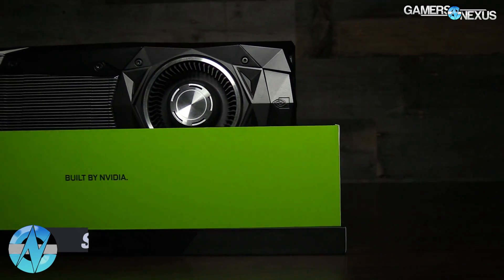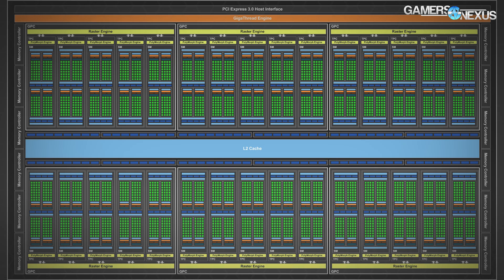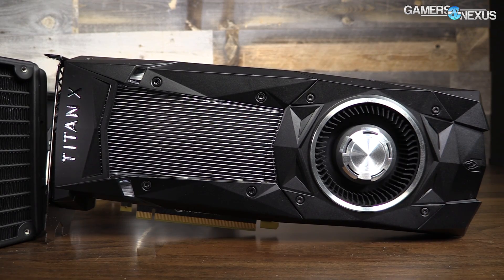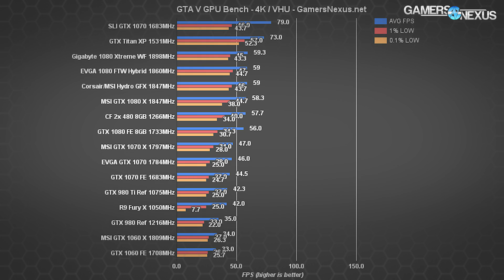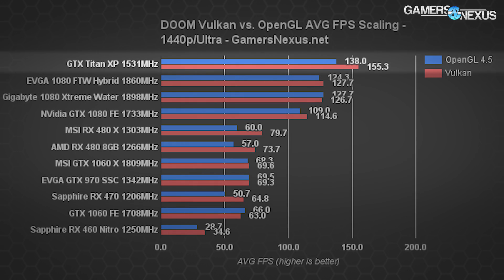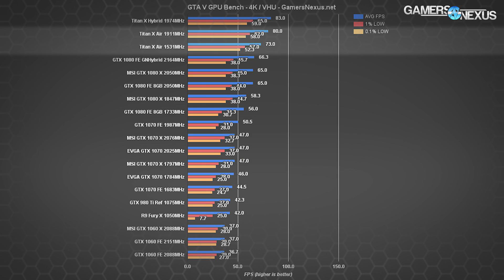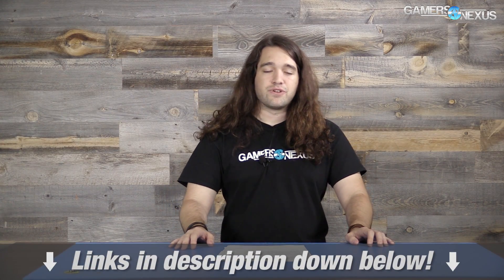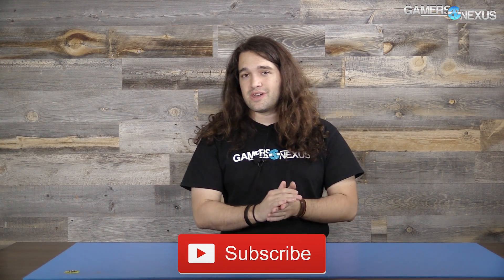NVIDIA GTX Titan X (Pascal) Review vs. GTX 1080 , SLI 1070s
This review focuses on the GTX Titan X Pascal card, benchmarking gaming performance (FPS) and thermals versus the GTX 1080, 1070s in SLI, and more.

Thanks to viewer Sam for the loaner back in August! These numbers are a few months old, but it was our only opportunity to work with the TiXP.